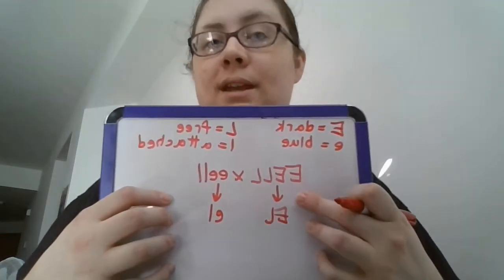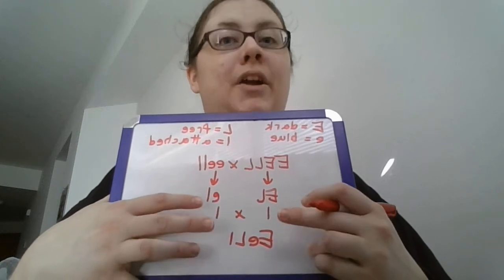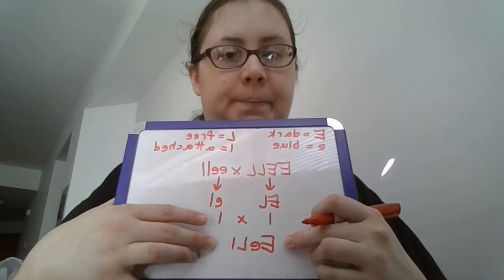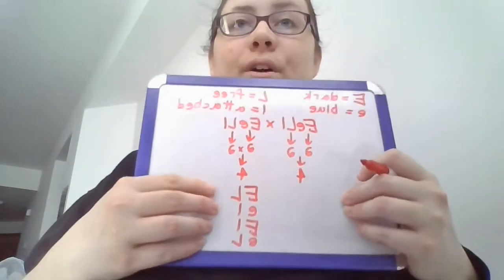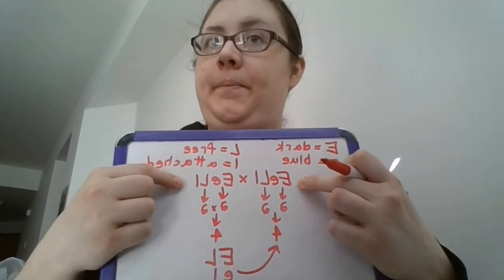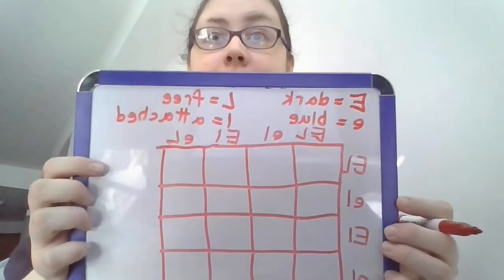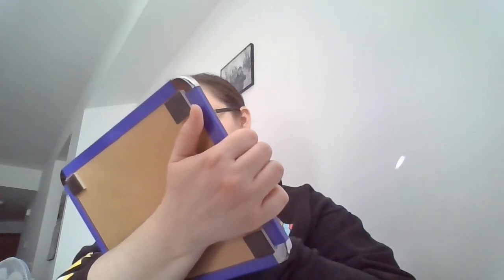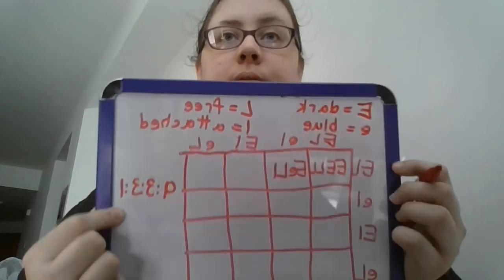4 Dihybrid Cross